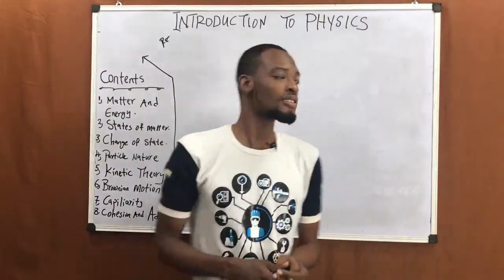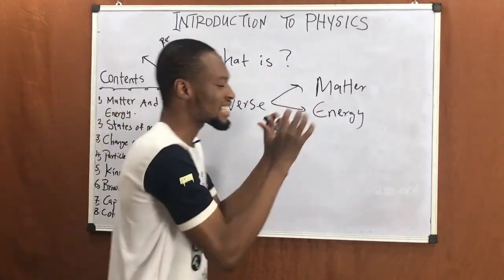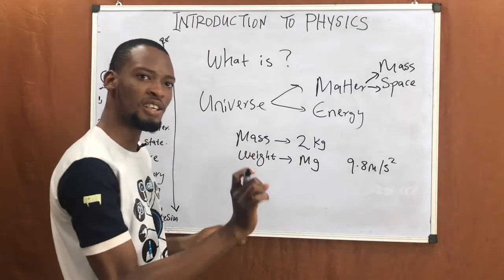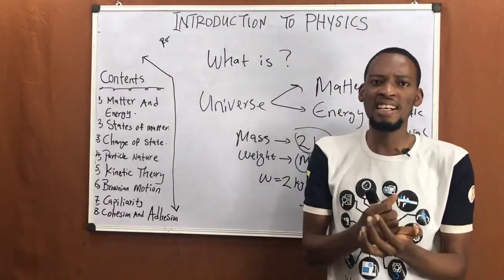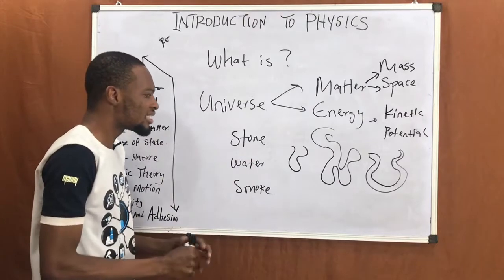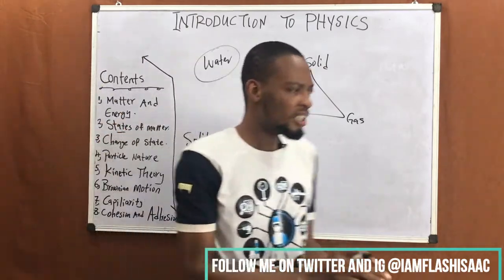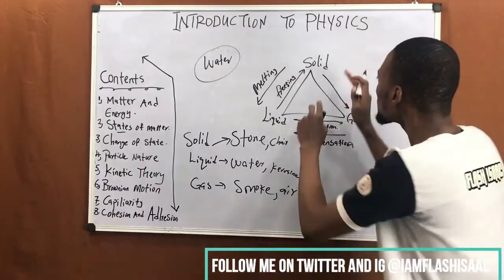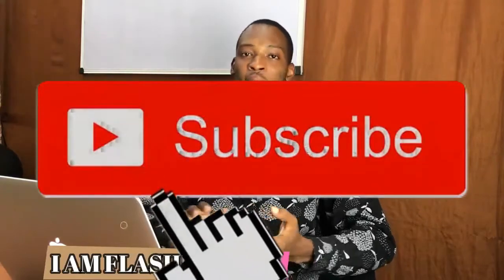Physics Intro - Matter And Energy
Physics
Matter
Atoms, Molecules and Ions
Energy